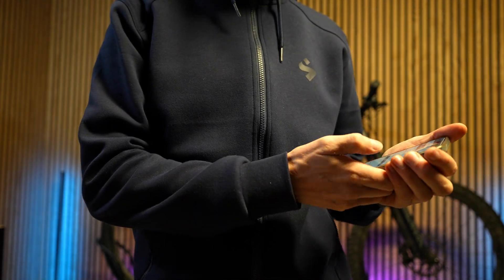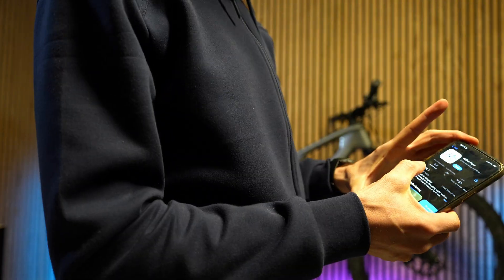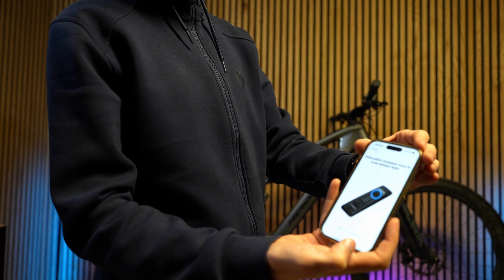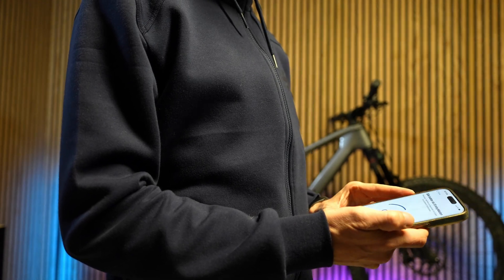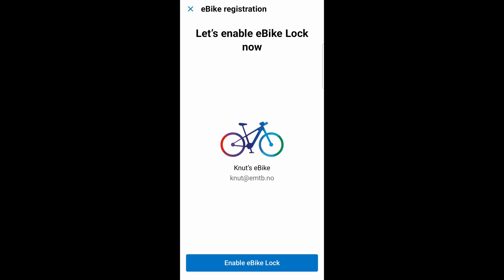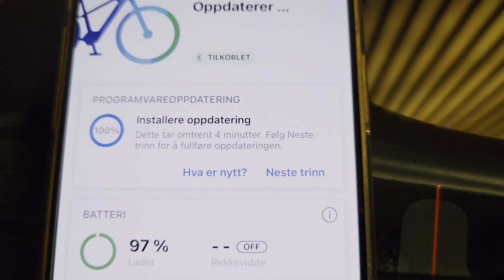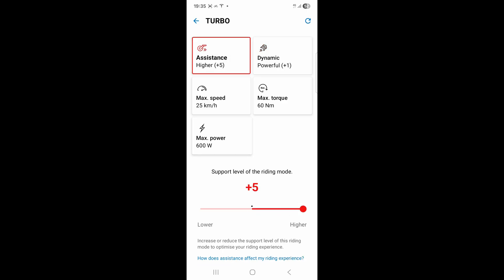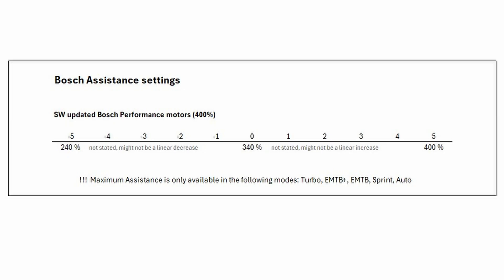installing the Bosch SX 60 Nm update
You need the latest Bosch ebike Flow app (version 1.30) to be able to install the latest motor firmware that brings 60 Nm and 400% amplification to the SX. And it brings a few extras for SX and other motors too. The new Flow app is now available for both iPhone and Android.